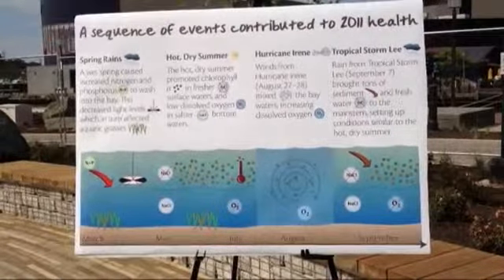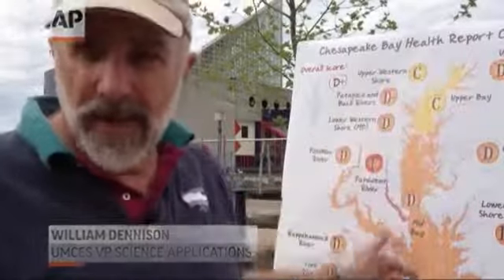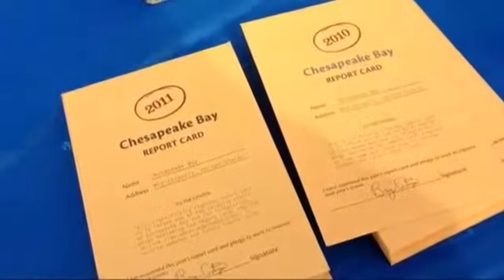Chesapeake Bay Gets D in New Report Card